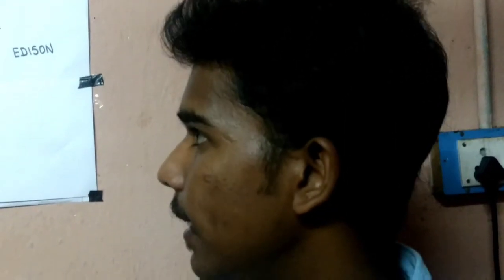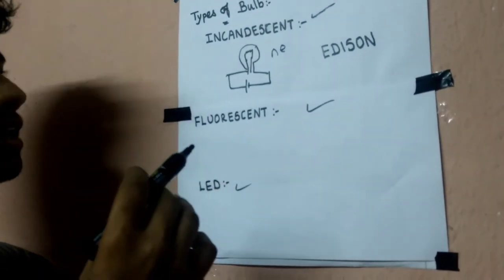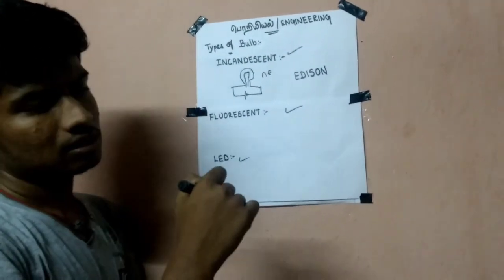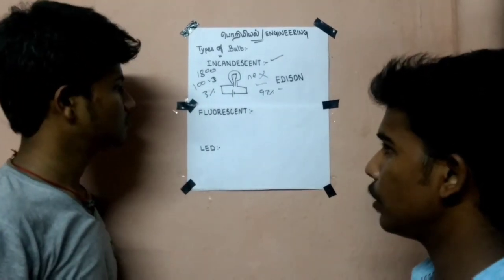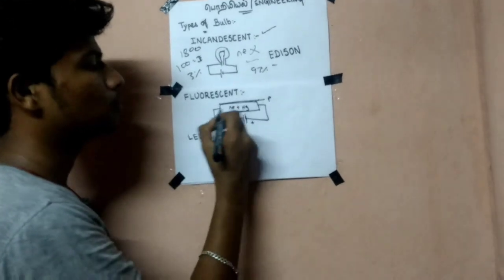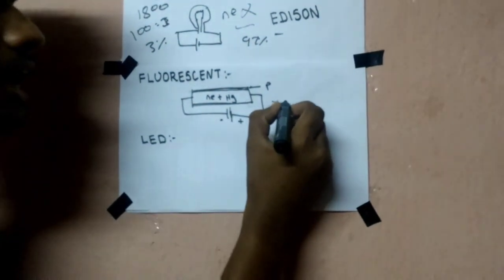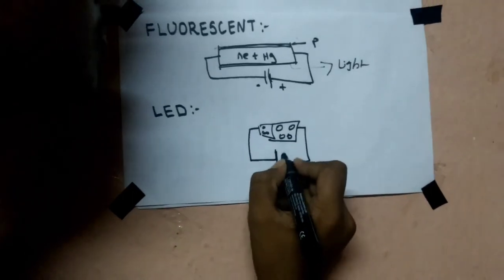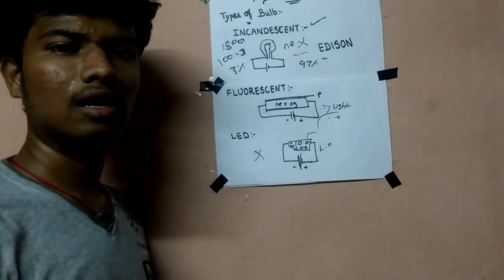ABOUT EDISON INVENTION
Behind Engineering